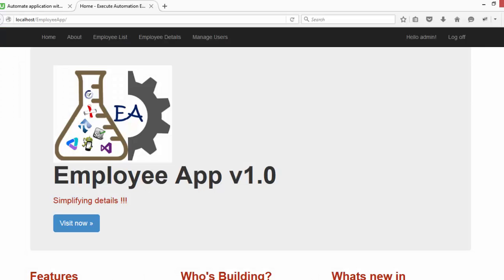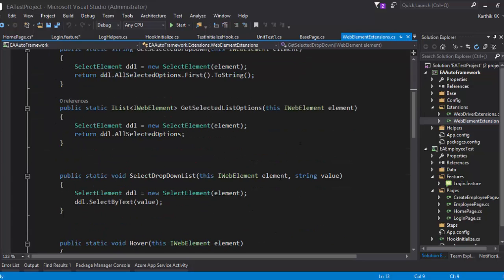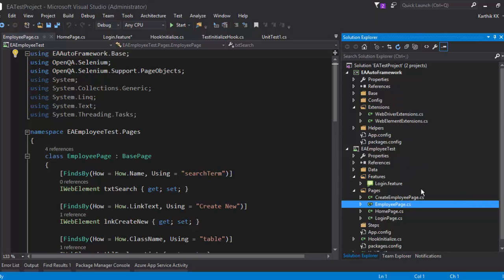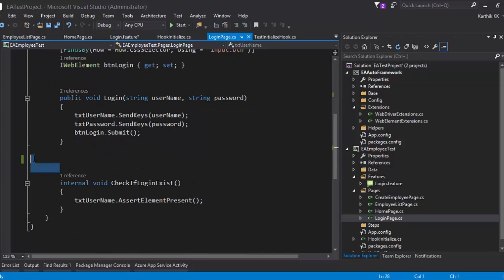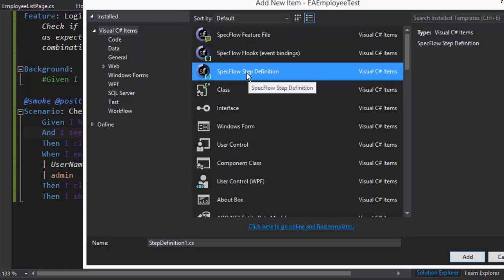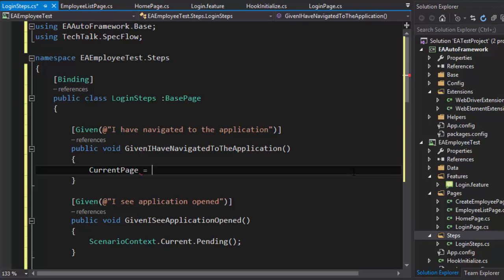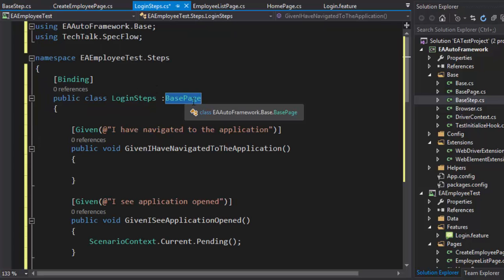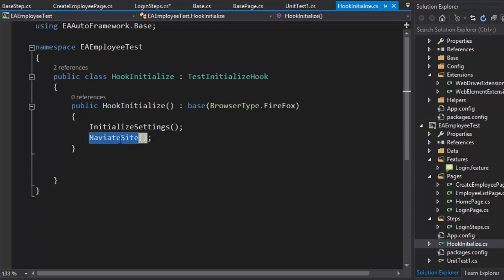Adding Step definitions and creating Base Step class for all step definitions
In this video we will add step definitions and create base step class required for all our step definitions within application test project.